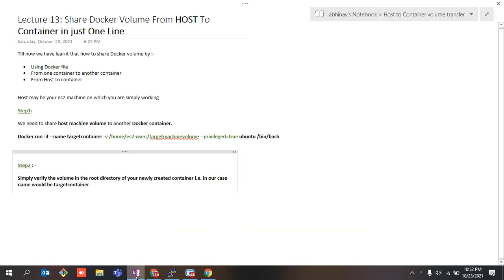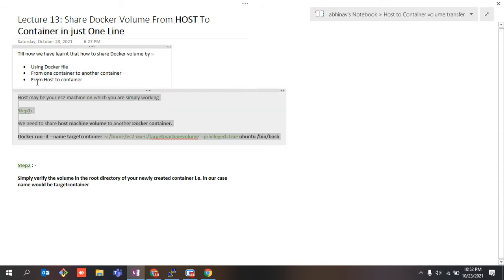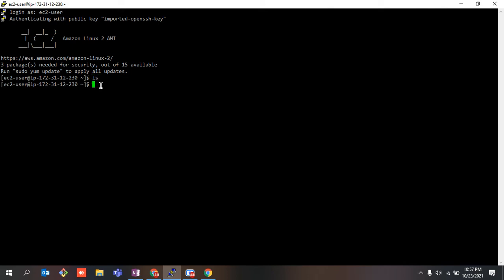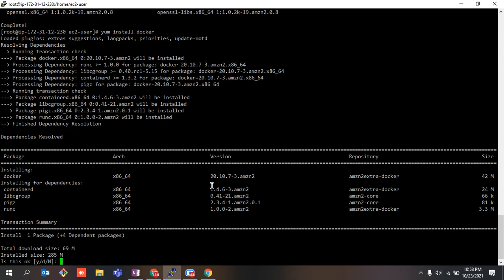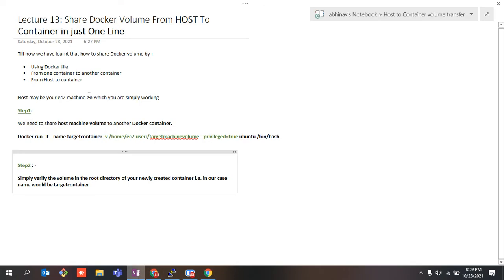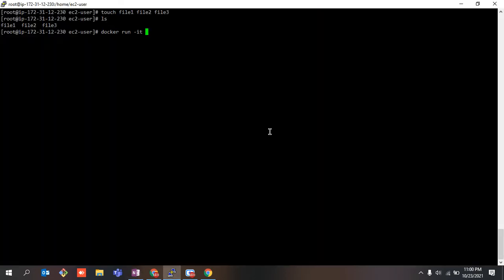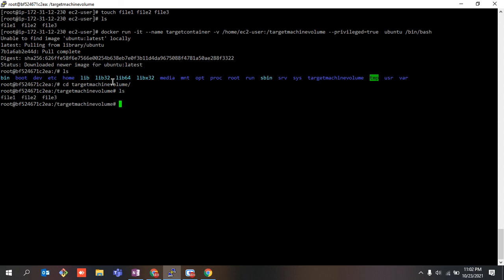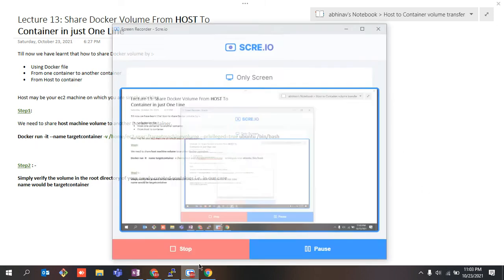Lecture13 Share Docker Volume From HOST To Container in just One Line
This video provides you a demo on how to easily share your host volume to docker container within couple of minutes. Simple and Easy .